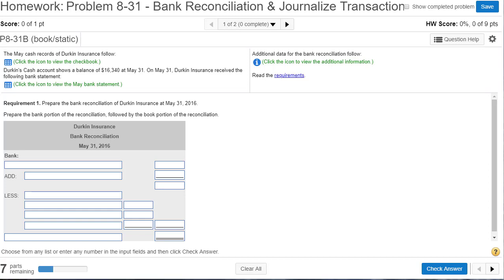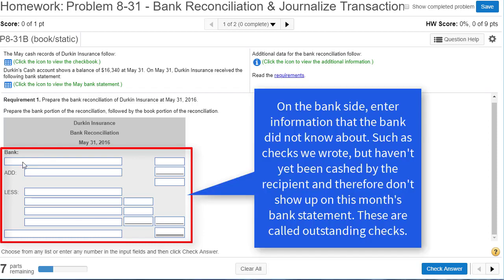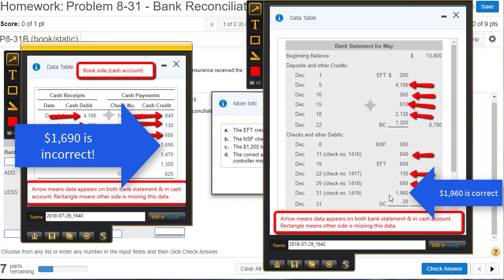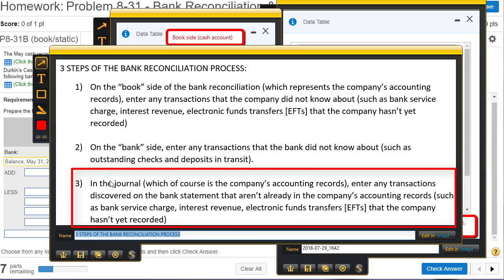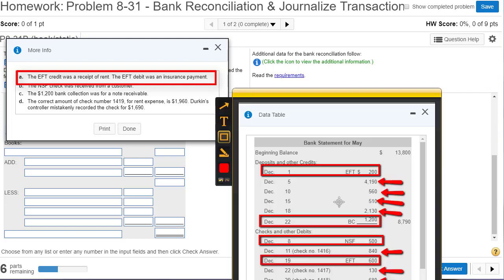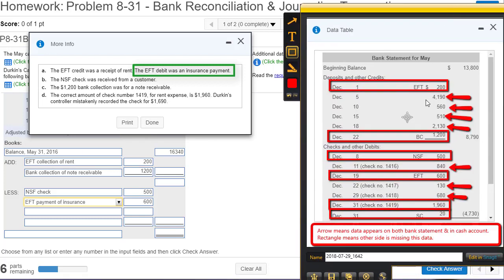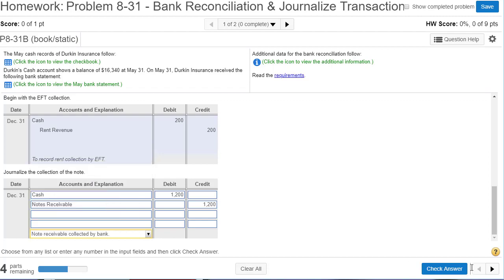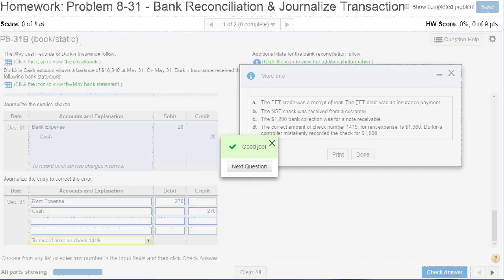Problem 8-31 Preparing a Bank Reconciliation & Journal Entries